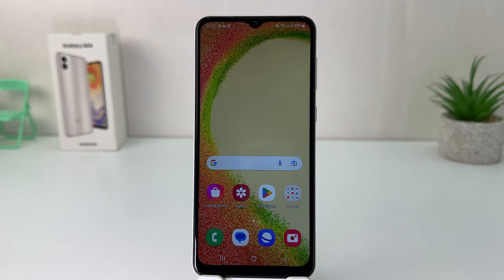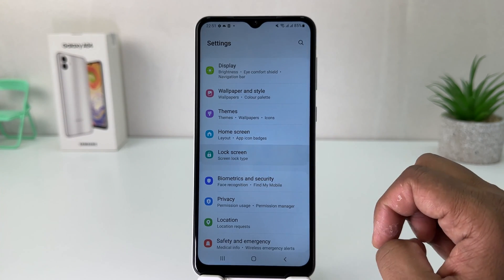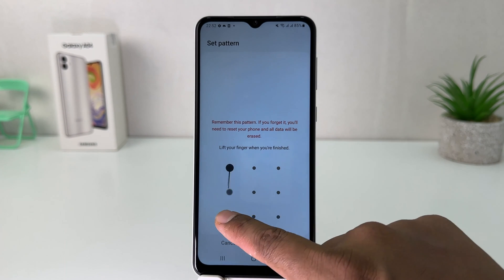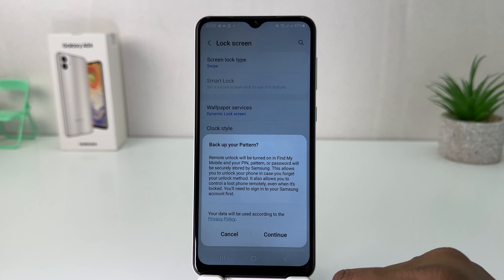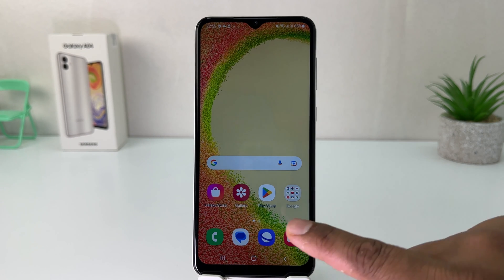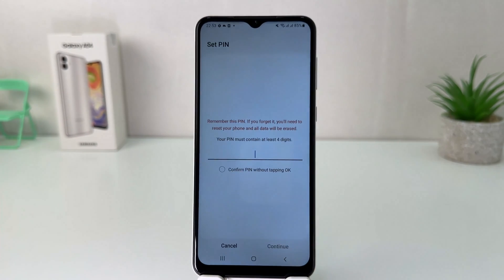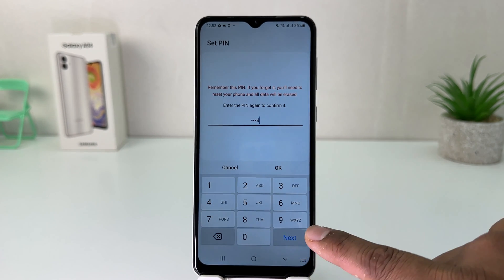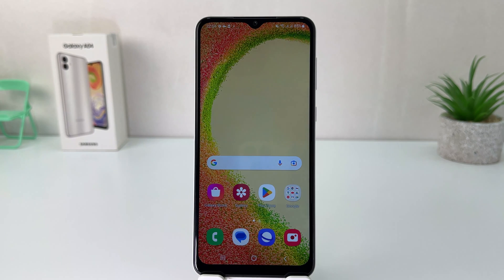How To Set PIN Pattern Password in Samsung Galaxy A04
Samsung Galaxy A04 pattern unlock password settings: Learn here how to set pattern lock password in Samsung Galaxy A04 smartphone